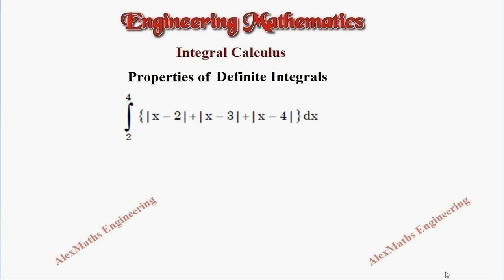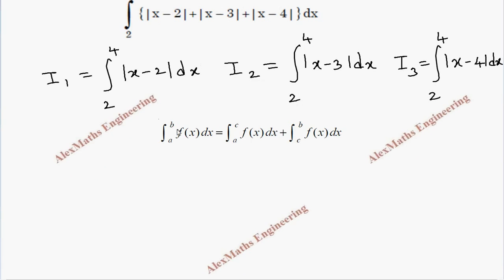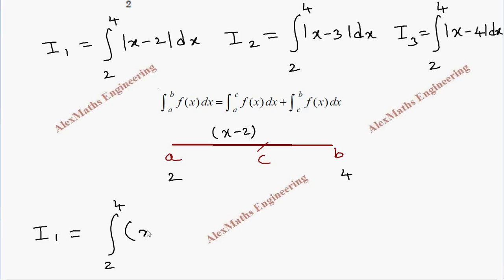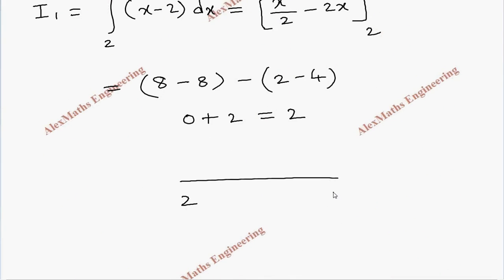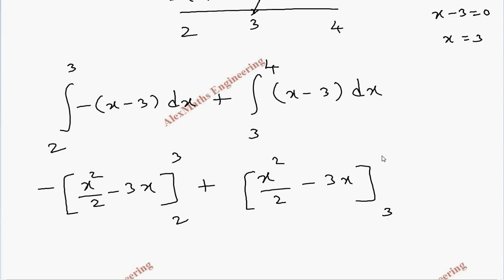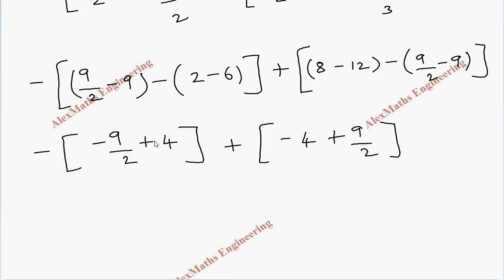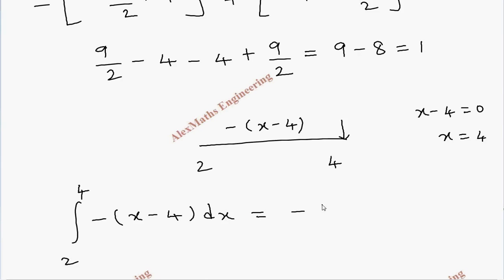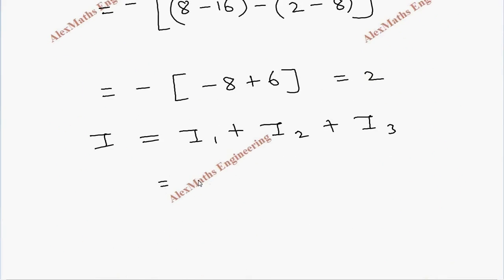Properties of Definite Integrals Problem 11 Engineering Mathematics